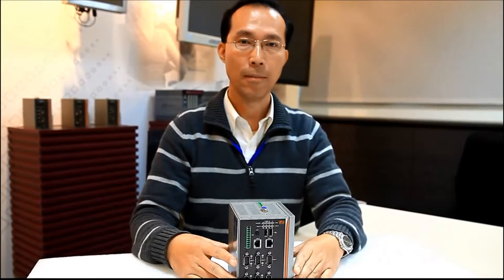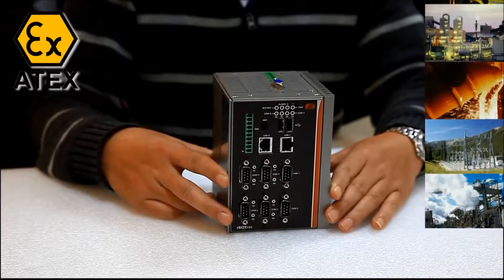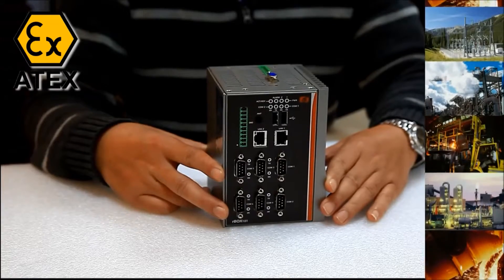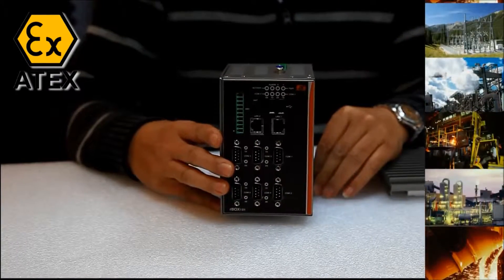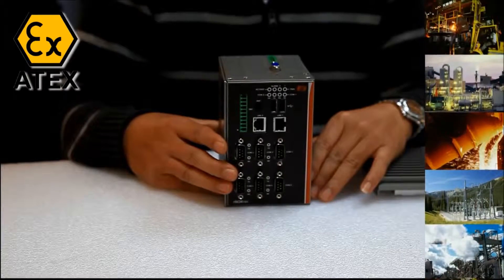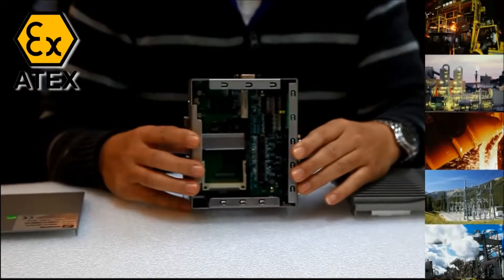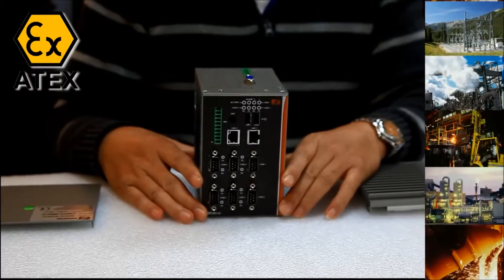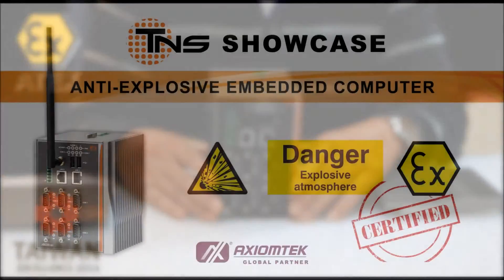Anti-Explosive Embedded Computer - Axiomtek rBOX101-6COM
Axiomtek Embedded Systems Expert Mr. Roger Shyu introduces the world's first ATEX certified, anti-explosive intelligent fanless embedded computer. rBOX101-6COM(ATEX) won the 2014 Taiwan Excellence award for its innovative rugged design. rBOX101-6COM(ATEX) is powered by Intel Atom processor Z520 PT 1.33 GHz. The unit includes six isolated COM ports, isolated digital IO and supports wide temperature range from -40 to 70C.

FEATURED PRODUCT
Embedded Computer Axiomtek rBOX101-6COM (ATEX)

ABOUT TNS
Based in Singapore, TNS Asia Pacific Pte Ltd is a B2B supplier of industrial networking and computing equipment for mission critical applications. TNS is a global partner and distributor of leading manufacturers such as Moxa, Axiomtek and Sena.

TNS offers local customisation and assembly of computer systems. With a low minimum order requirements, customers have the flexibility to design and customise industrial computer systems to match the application's requirements.